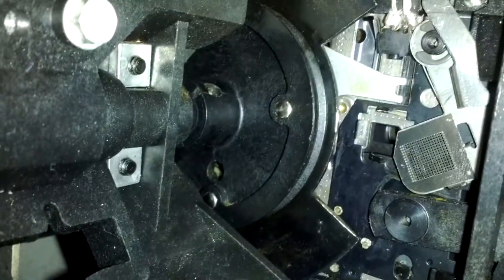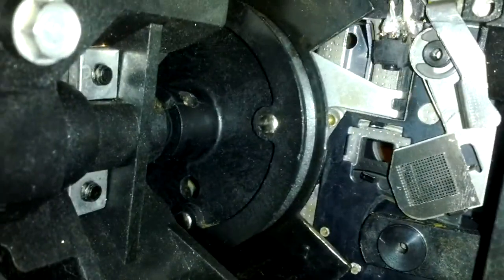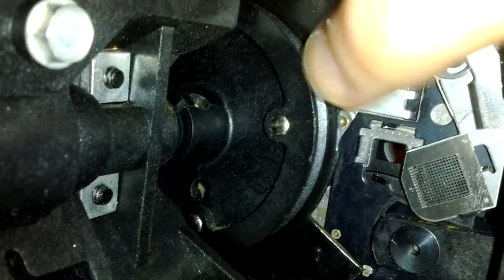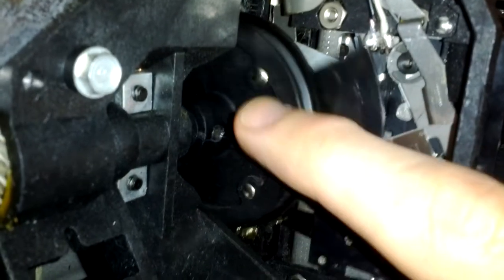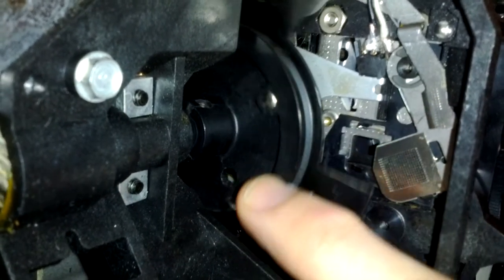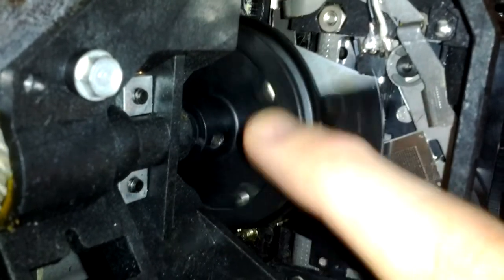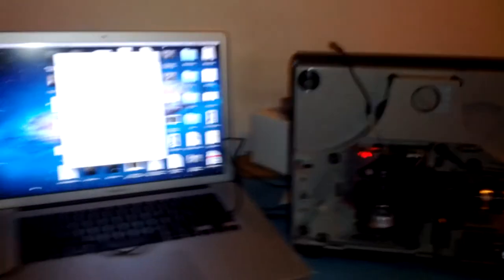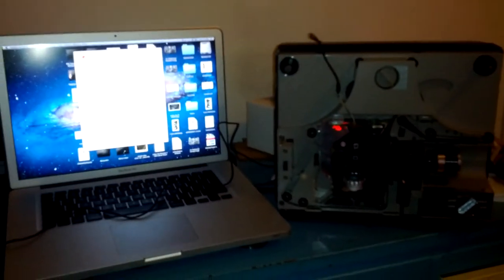Projector-Mouse Test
Testing my film-advance sync setup which uses a hacked apart $3 mouse.